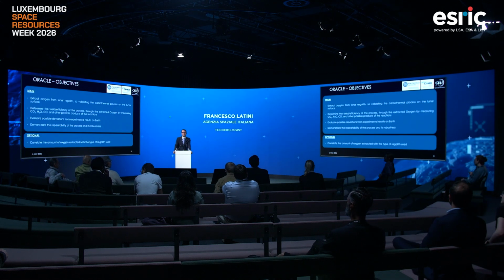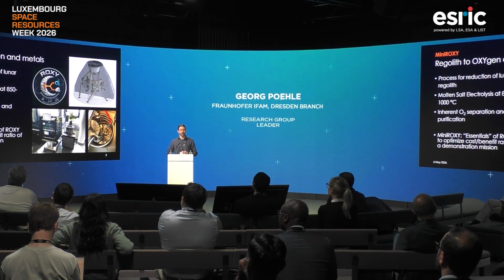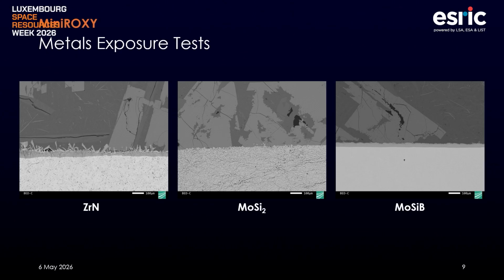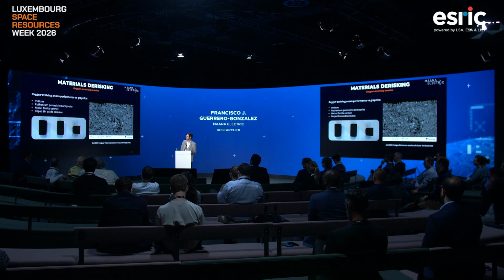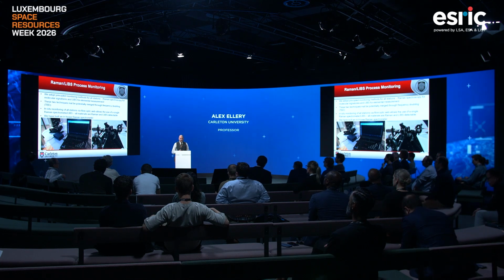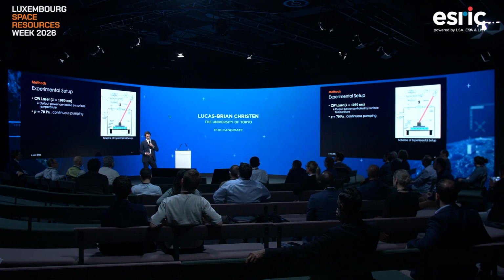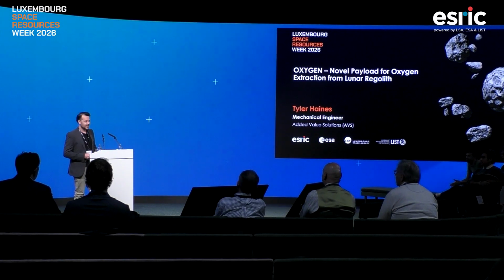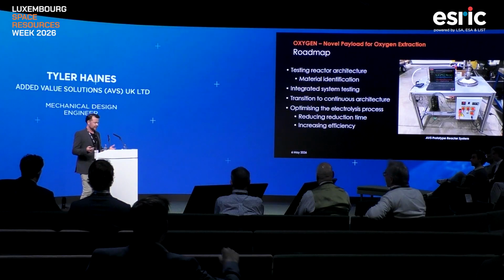Space resources Week 2026 -Oxygen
Session led by Melchirre Conti (ESA)

Speakers:
Tyler Haines
Francesco Latini
Georg Poehle
Francisco J. Guerrero-Gonzalez
Lucas-Brian Christen